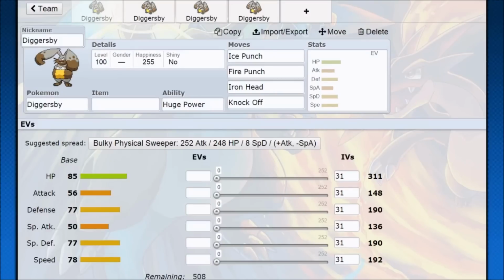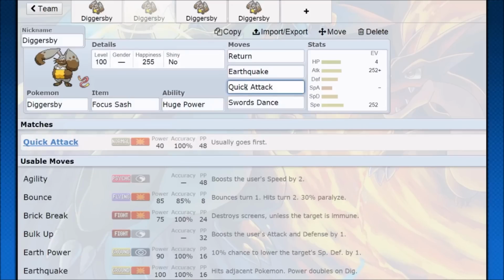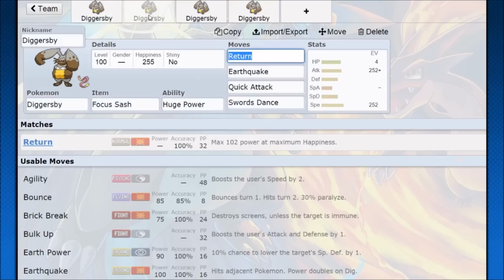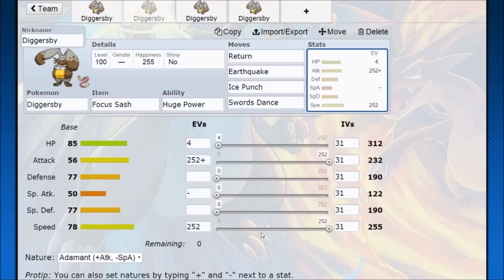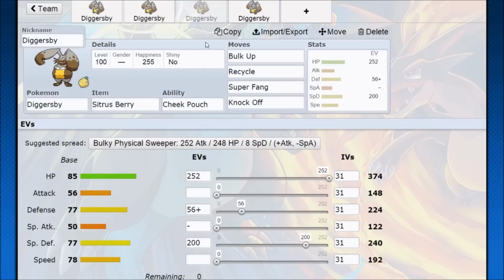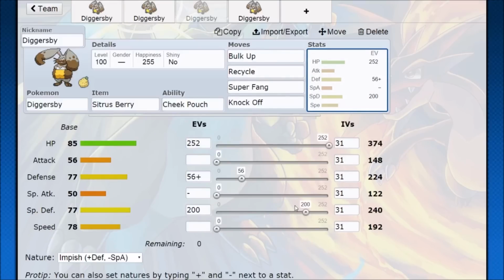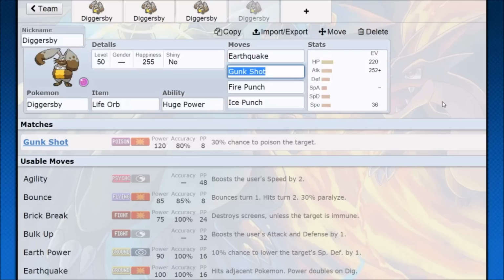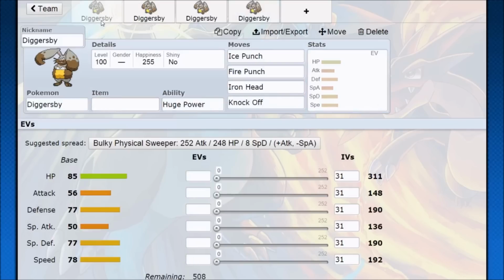Kalos to Hoenn - ORAS Diggersby Move Tutor Moveset & Strategy Guide! Diggersby ORAS Strategy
Agility can also focus sash combo into flail for living life on the edge
Diggersby, Pokemon of many memes and huge power but can it live up to it all? With the new Omega Ruby and Alpha Sapphire Tutors that Diggersby gets, it does gain insane type diversity. The main problem is Diggersby's speed, get over that and your opponents will be slapped sideways.